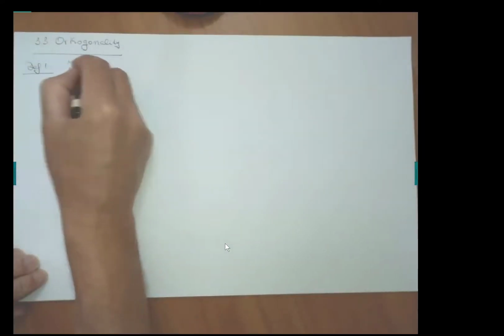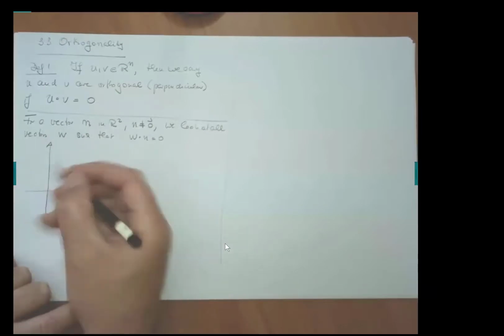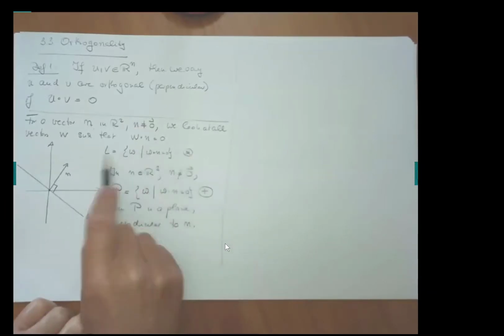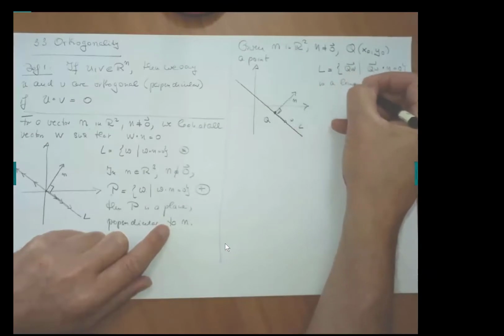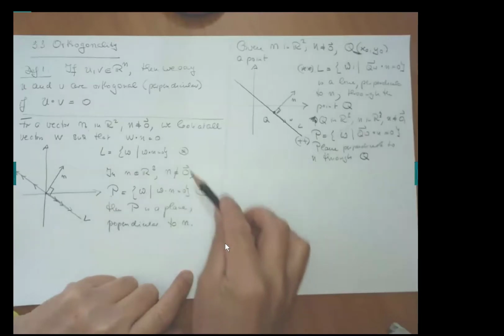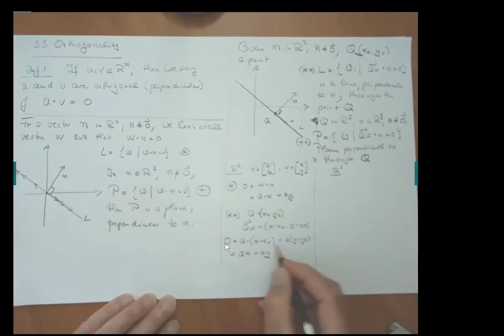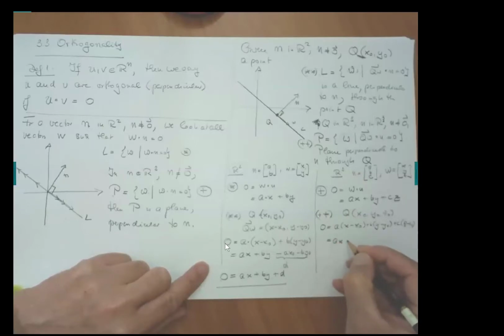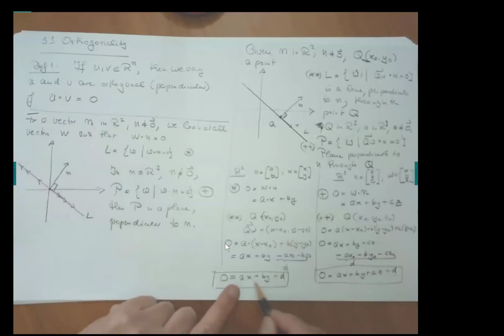M374 3 3 01 EquationsForLinesAndPlanes